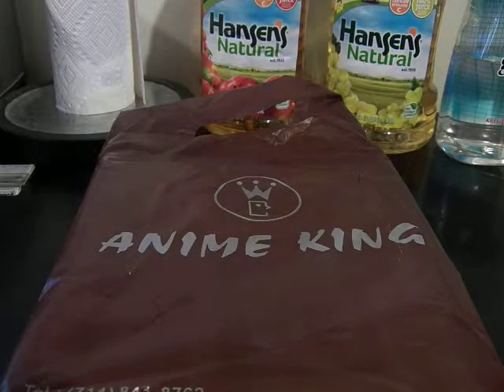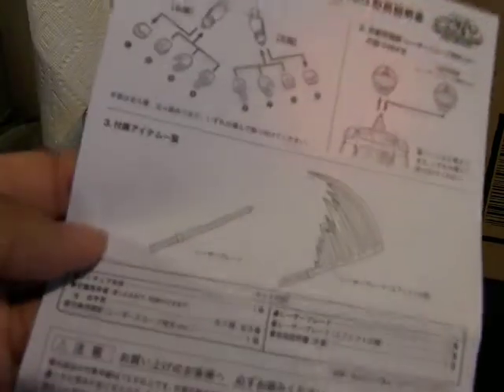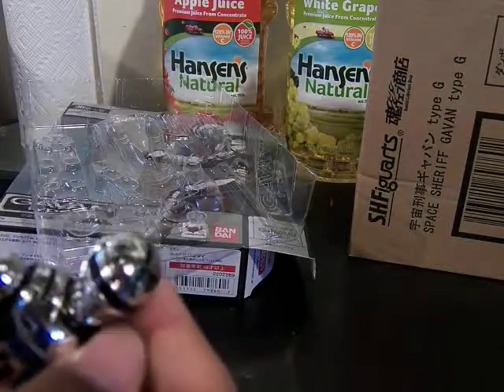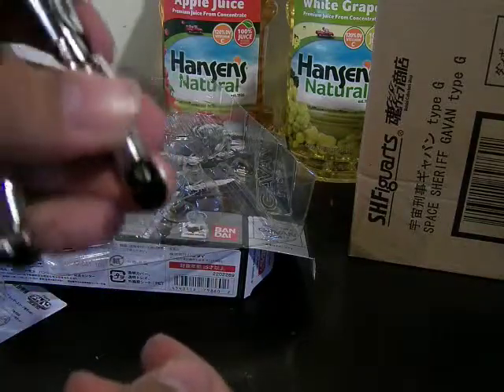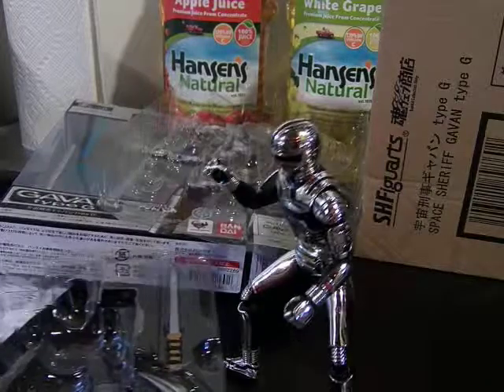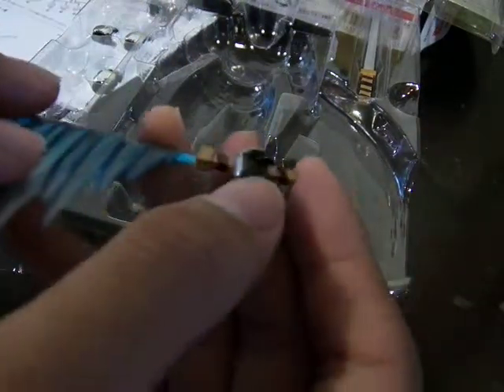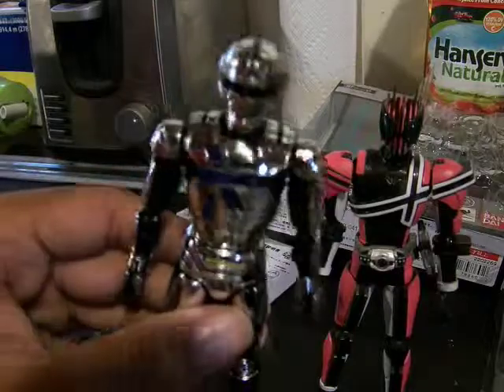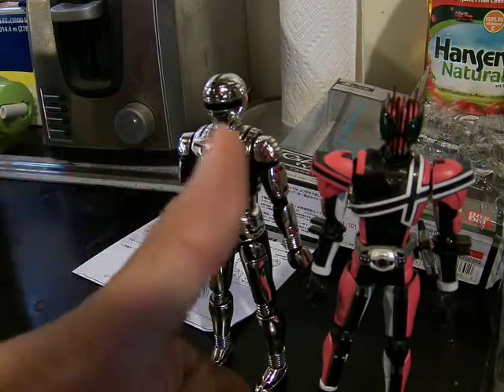Anime Expo 2013 Space Sheriff Gavan Type G Review